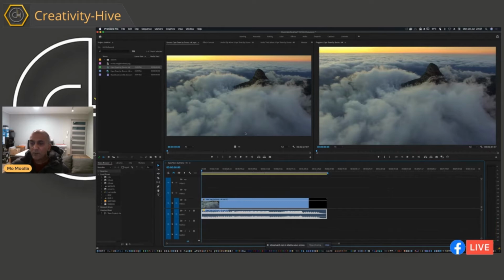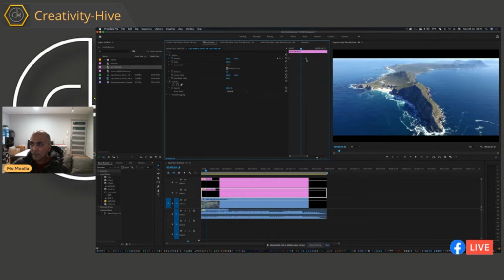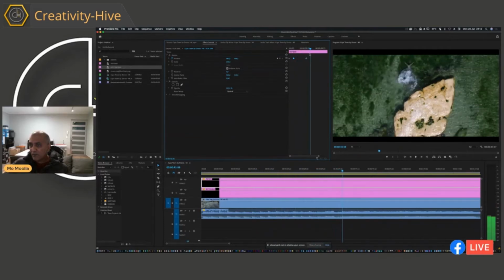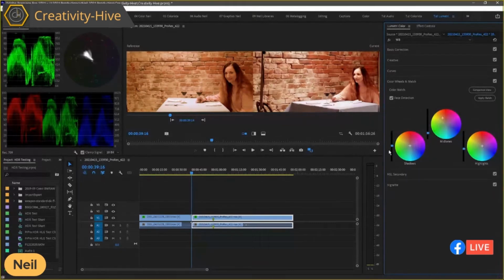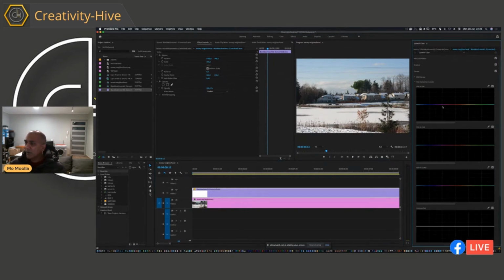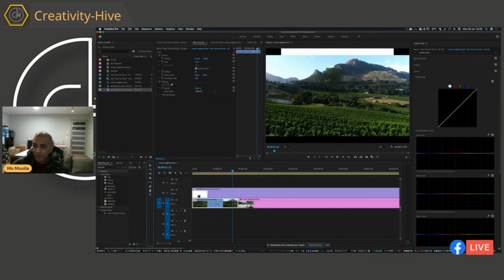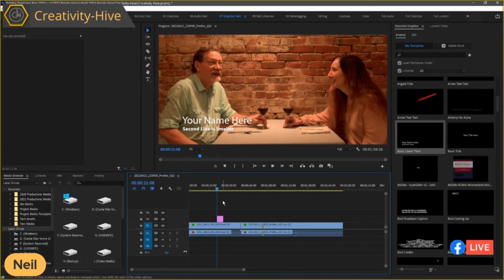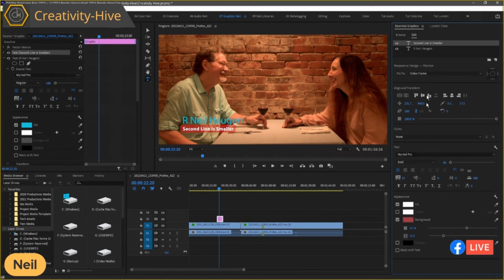Neil and Mo Tips and Tricks in Adobe Premiere Pro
Quick Way to match color from different cameras, adding a cinema scope effect and more from Neil and Mo.